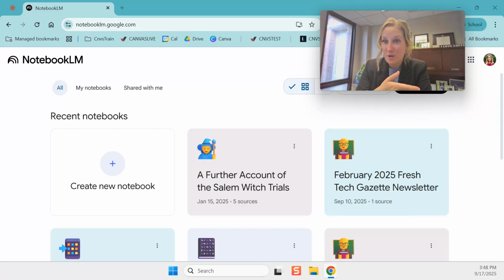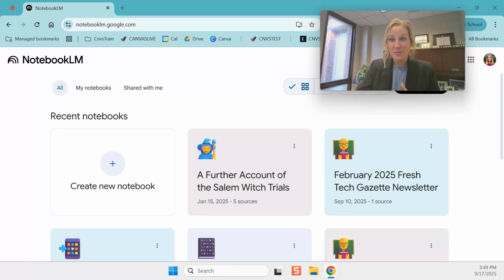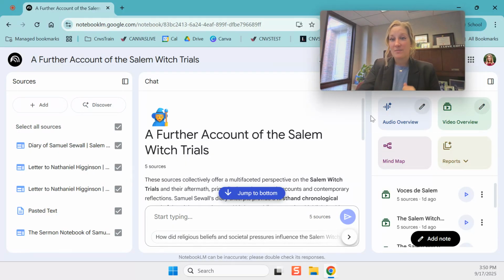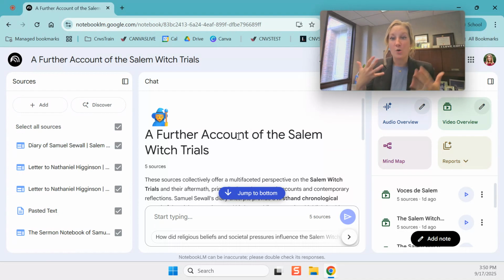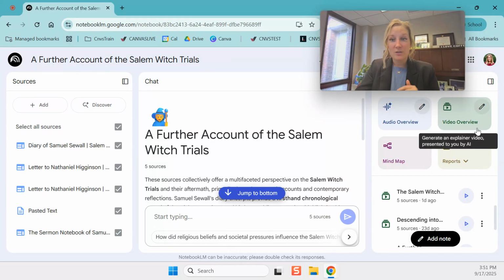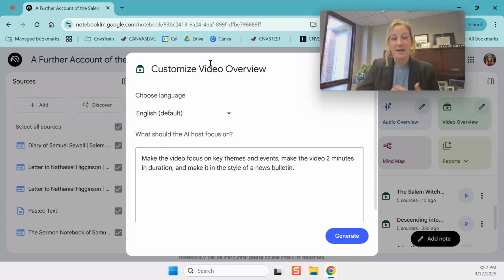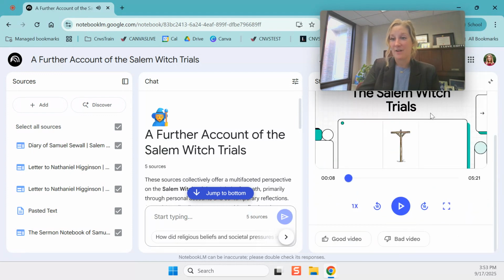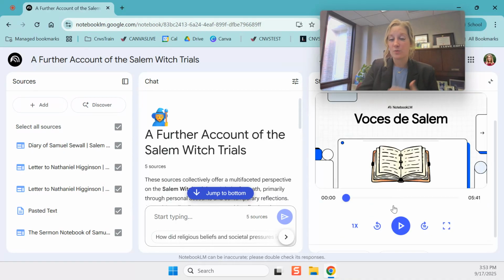NEW Video Overview in NotebookLM - Ai Generated Video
Learn how to leverage the new video overview feature in NotebookLM, which allows you to create an explainer video using AI. Give the AI host parameters, instructions, and more, to tailor the video to your needs!